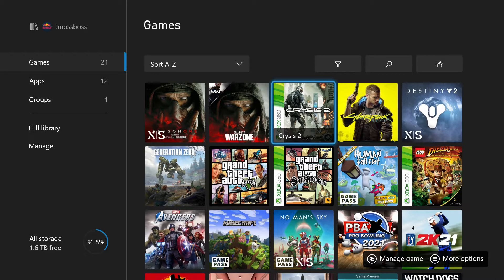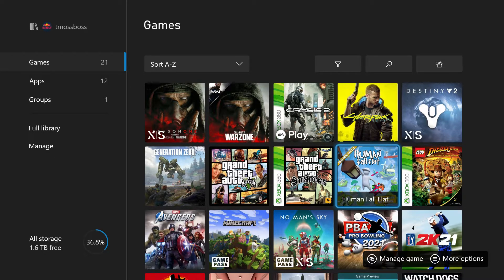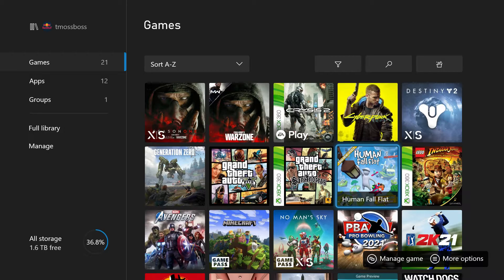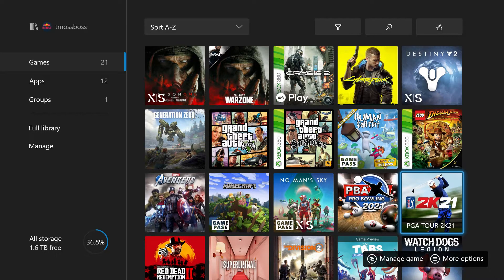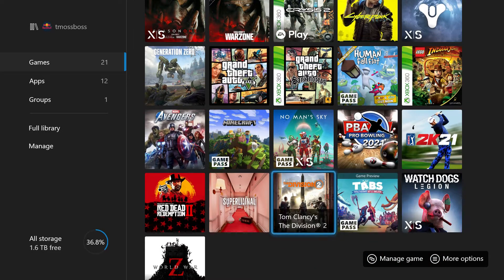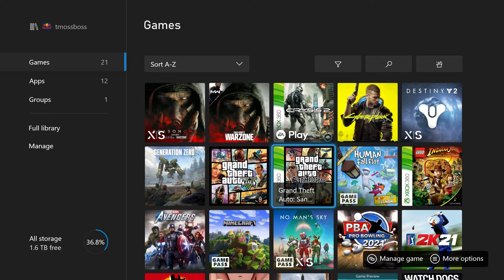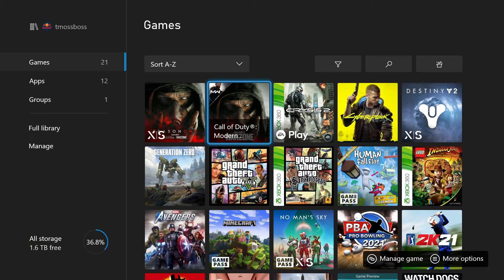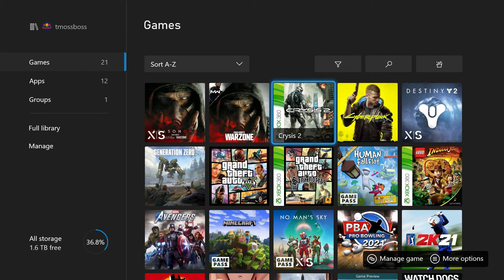Do games run at 60 FPS on the XBOX SERIES X?? (Answering Your Question)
A lot of people has asked me this question ever since I got the new Xbox. In this video I will be answering everything you need to know.

Twitter & Instagram: @tmossboss